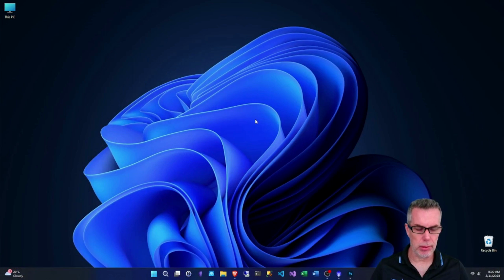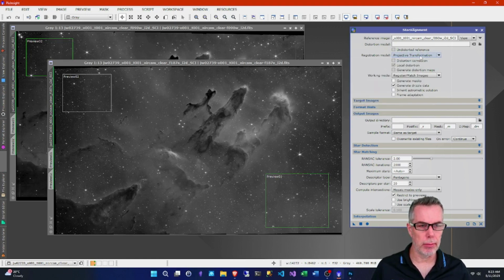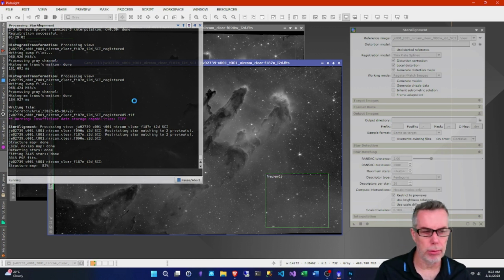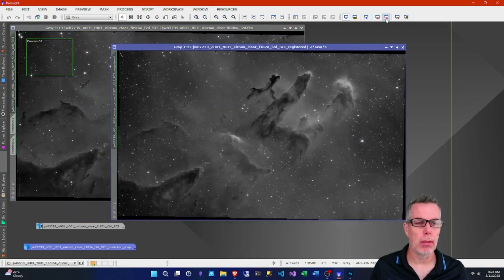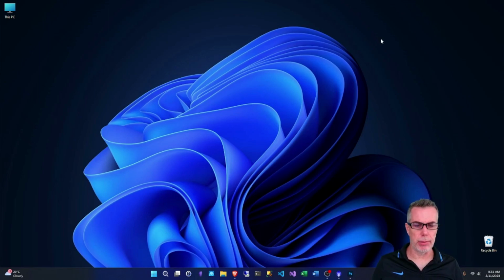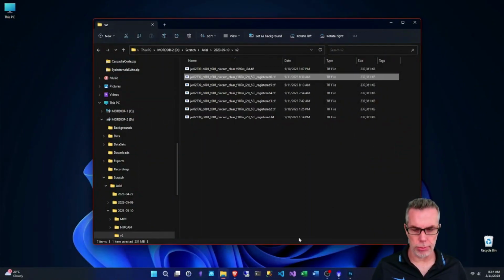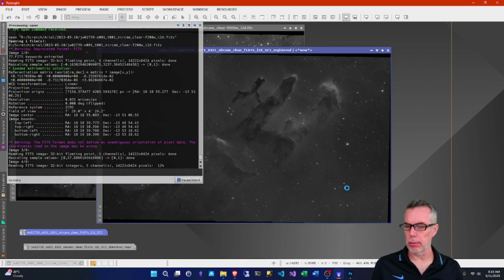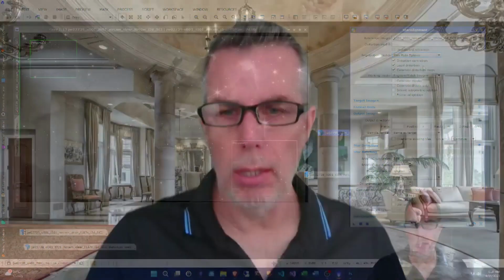Video 8 pixinsight preprocess pillars of creation take4 distortion 2023 05 11 08 19 35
Additional editing the JWST data from the NASA Telescopes